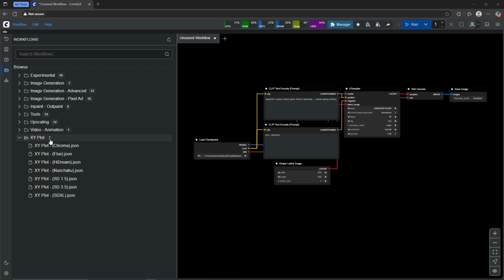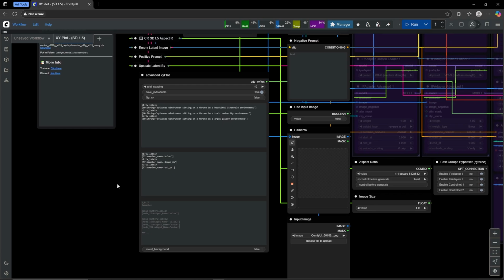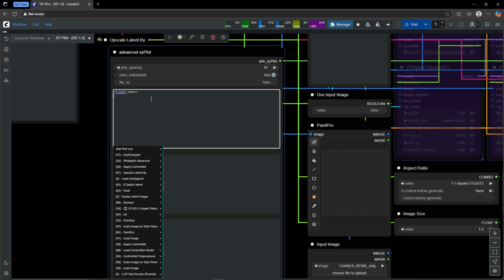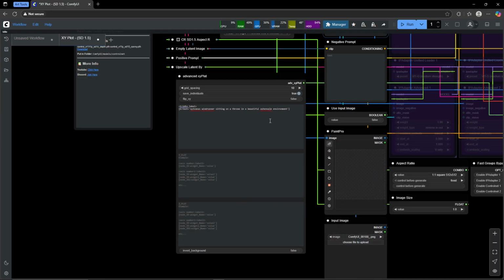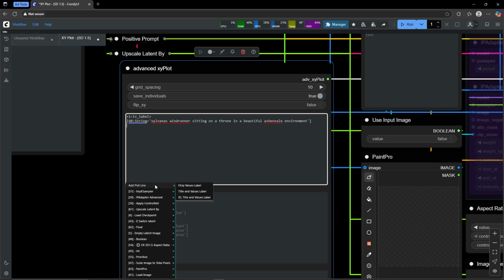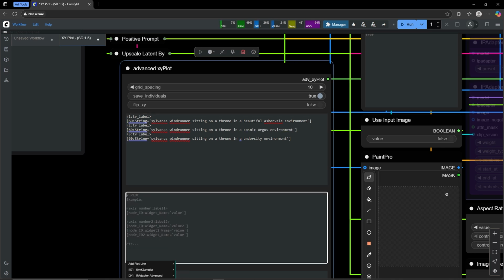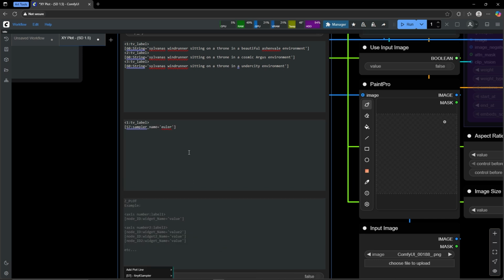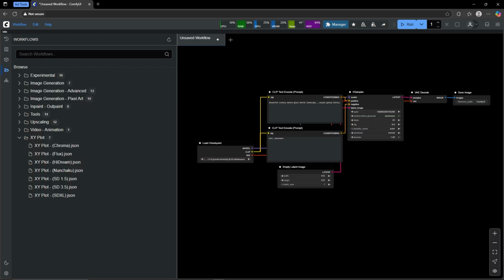Xy Plot Folder Video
In this video, I’m getting into the XY Plot Graph workflows from my custom ComfyUI workflow pack.

If you're already familiar with ComfyUI and want to optimize your results or generate batch image variations, this workflow is incredibly useful.

Whether you're experimenting or building a reference sheet, XY plotting helps you visualize exactly what your settings are doing.

These tools are built specifically for working artists and are great for anyone who wants to explore integrating AI into their own creative process.

What You’ll See in This Video:
• How XY plotting works in ComfyUI
• How to test prompts, samplers, and other settings with visual results
• A walkthrough of setting up rows and columns for structured comparisons

——— CHAPTERS ———
0:00 Intro
1:10 XY Plotting Explained
2:16 Set Up Example
5:00 Outro